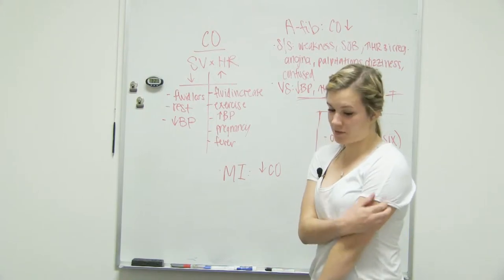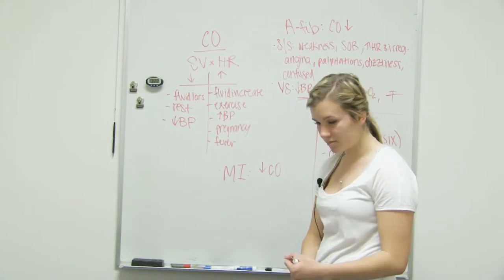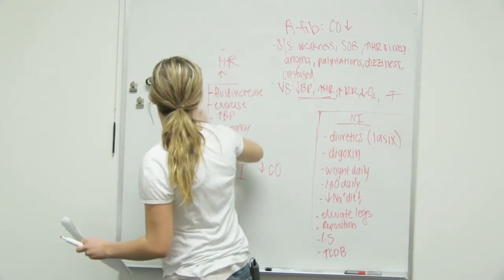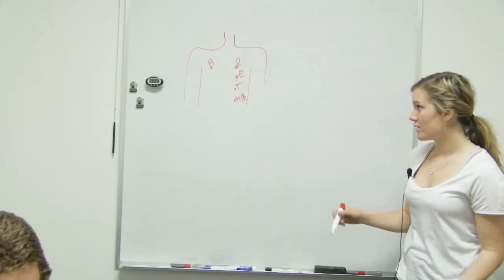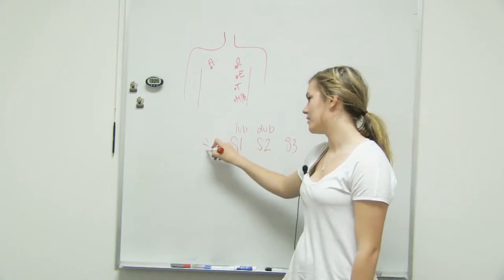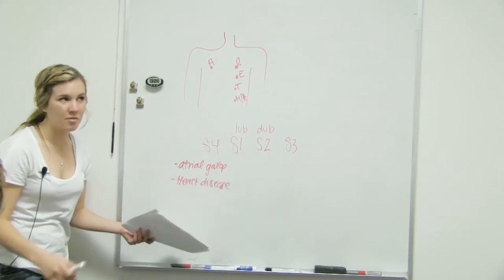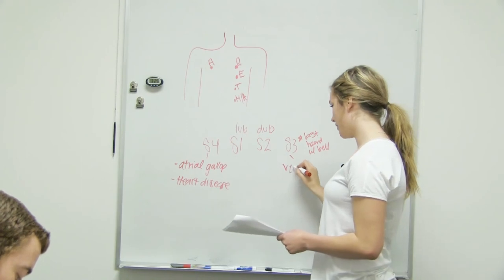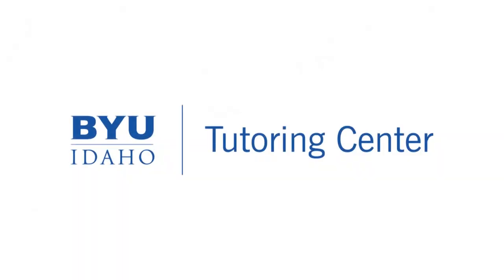Hypertension and Heart Sounds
This Fundamentals of Nursing video teaches hypertension definition, patient teaching, heart sound locations, and heart sounds and meanings.